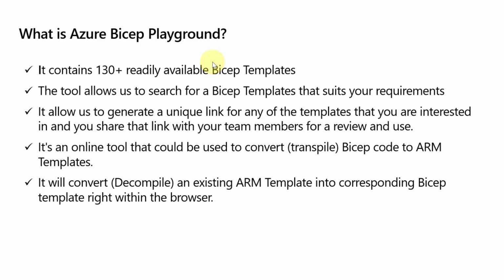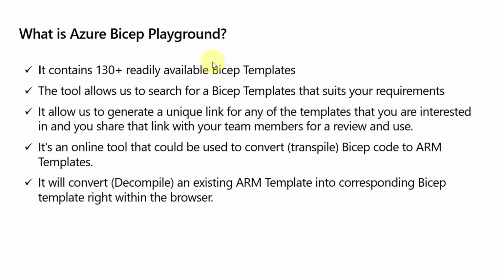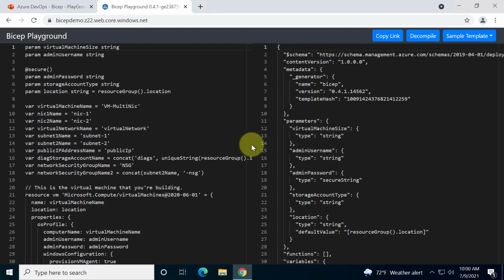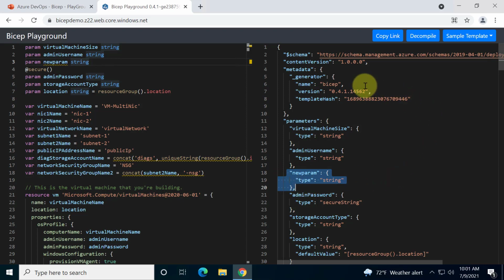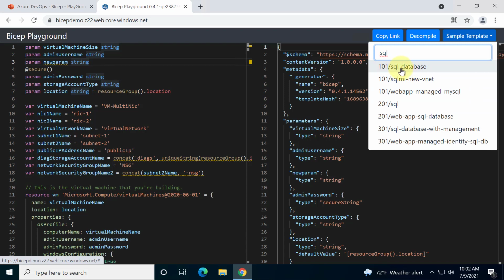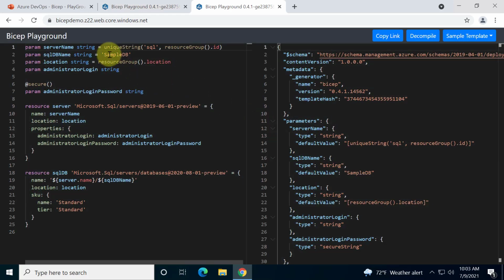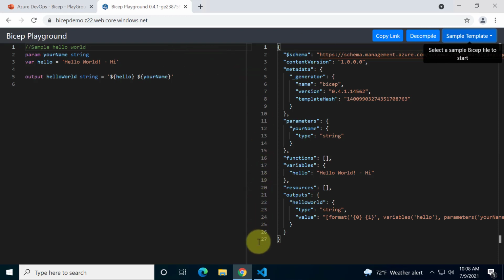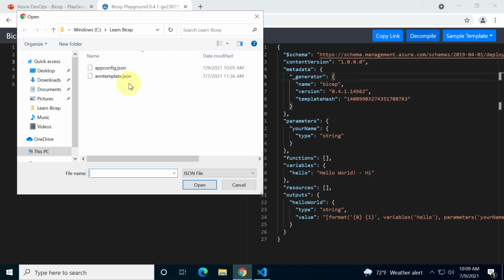4. Bicep - Explore Bicep Playground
1) How to convert Bicep into ARM Templates
2) How to convert existing ARM Templates to Bicep
3) Search pre-built Bicep Templates